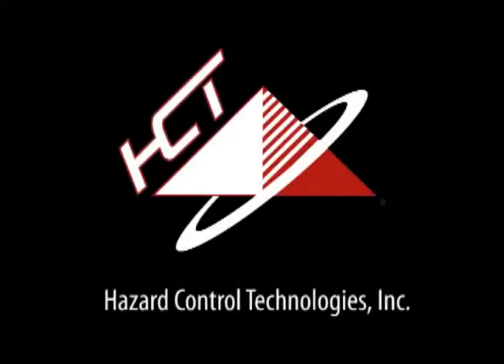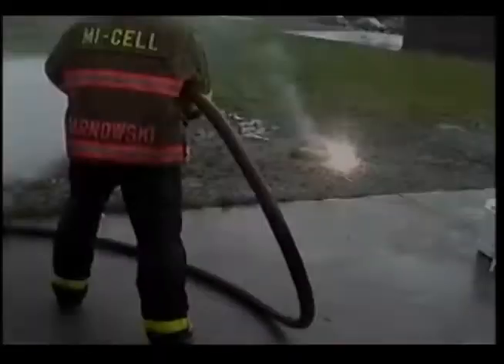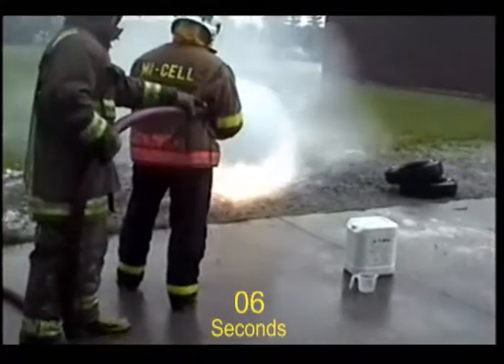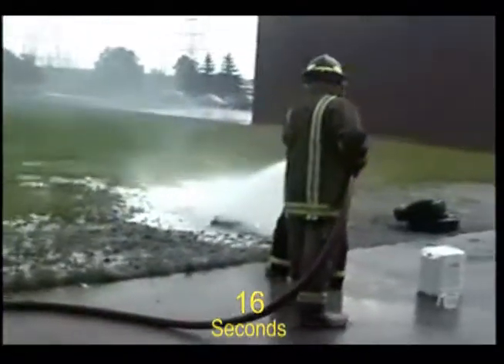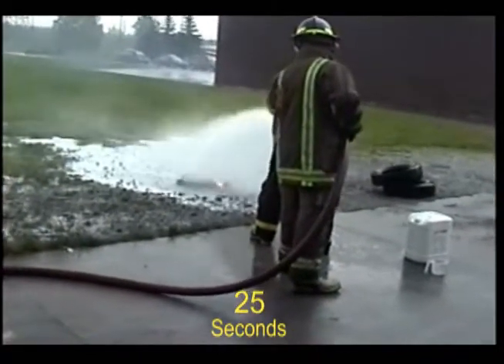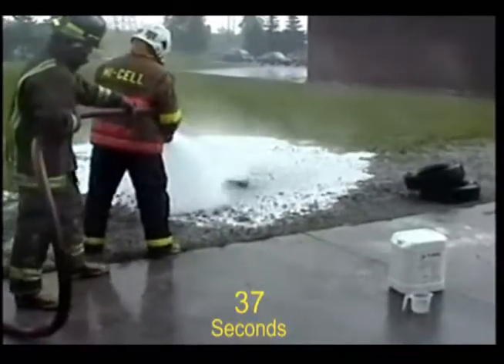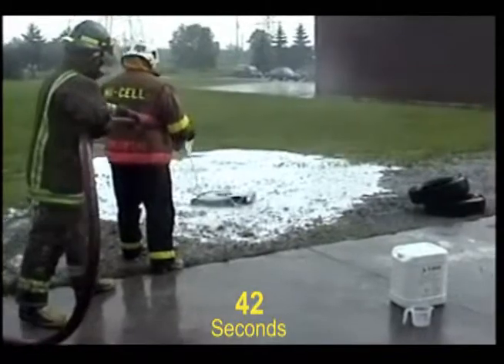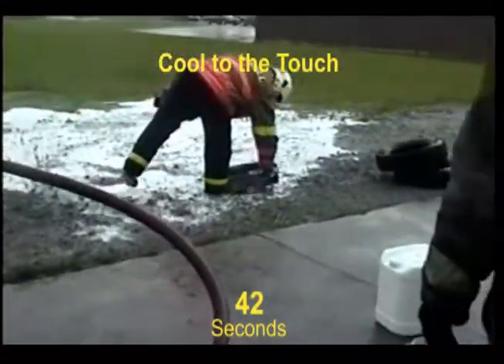F-500 EA Extinguishes Magnesium Without Explosions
F-500 Encapsulator Agent molecules form a protective layer on the water droplets, effectively avoiding direct contact of the water to the burning Class D material. This layer conveys the heat to the internal part of the F-500 EA droplet, improving its thermal reduction performance, with no risk of dissociation and violent reaction. This burning magnesium is extinguished in less than a minute.